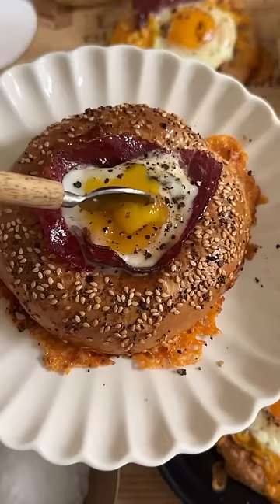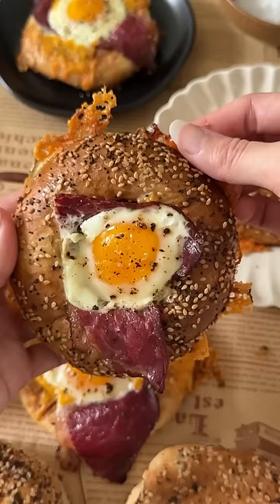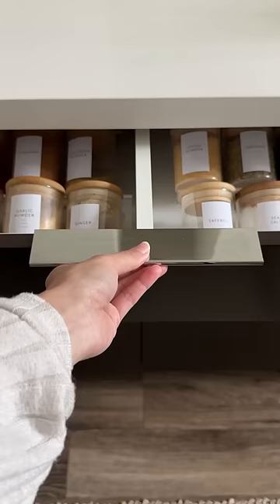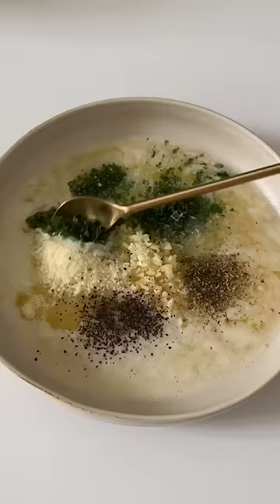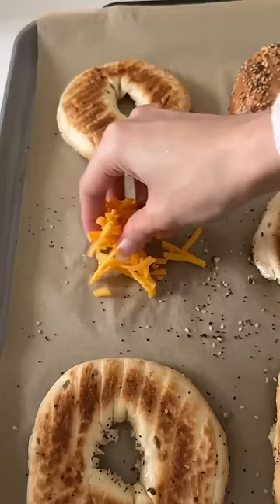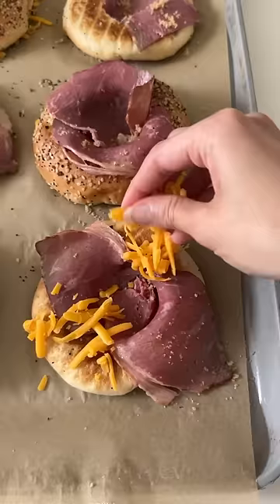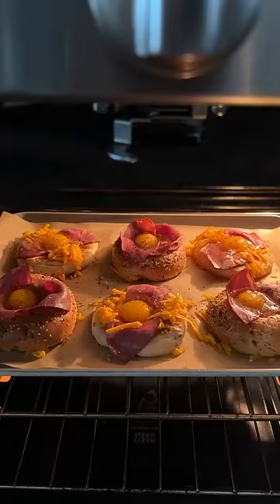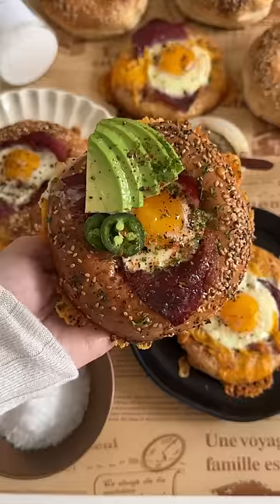If you only have 10 minutes to make breakfast, try this!